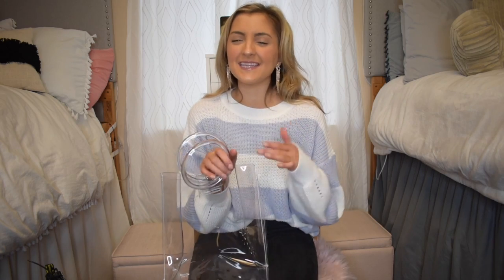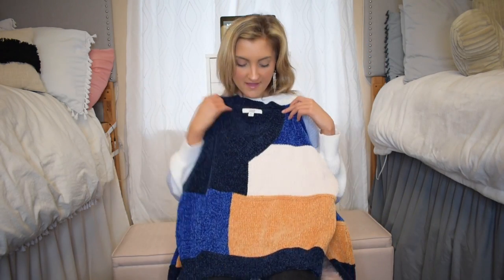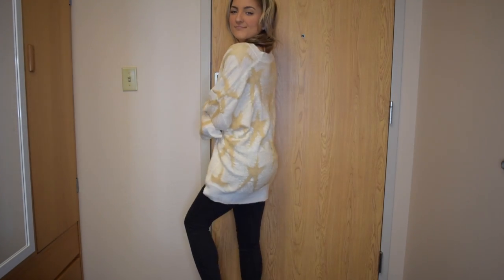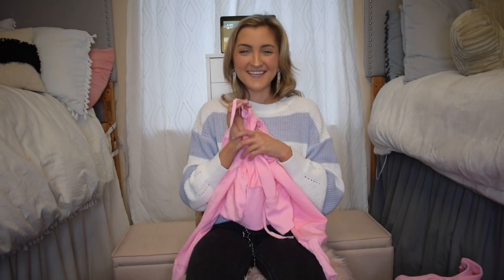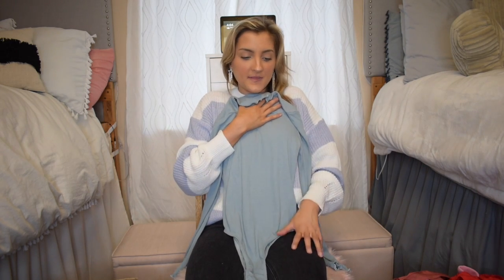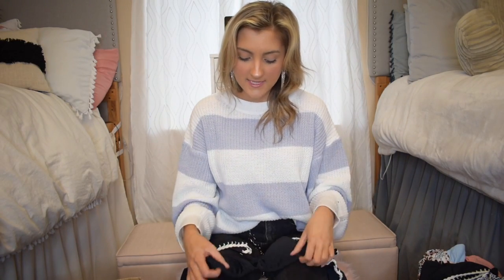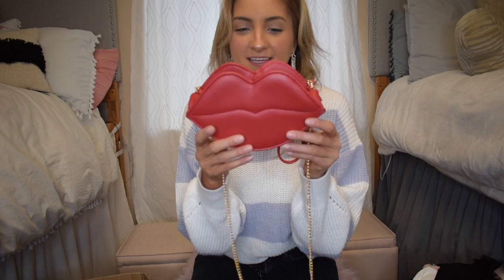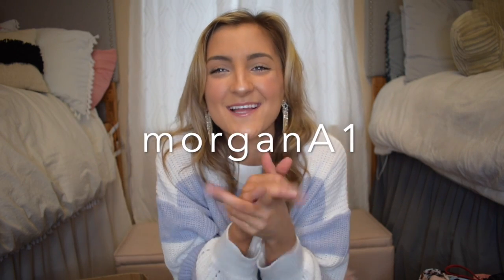ROMWE TRY ON HAUL // winter to spring transition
It's been a while since I've shared some Romwe finds but I'm back today with some of my favorite items to date. Today I'm sharing pieces that perfect for those winter to spring transition weeks that are on the horizon. What kind of items do you want me to review next?

★ITEMS MENTIONED★